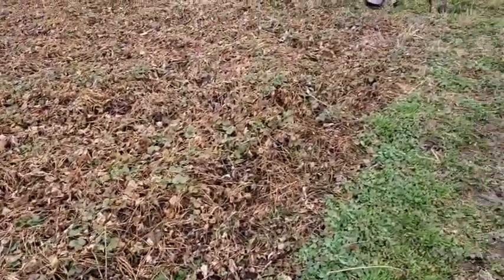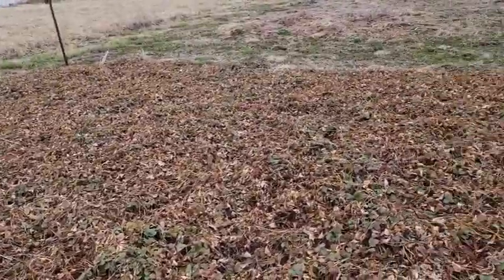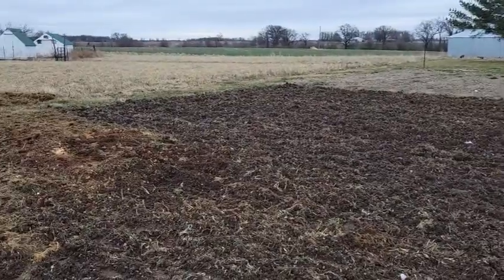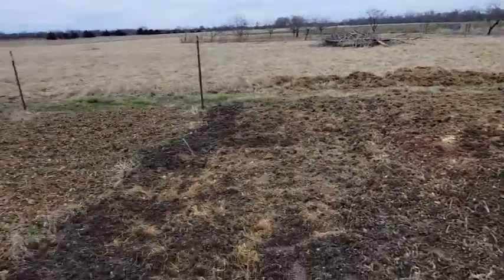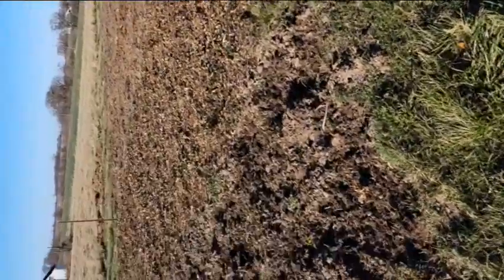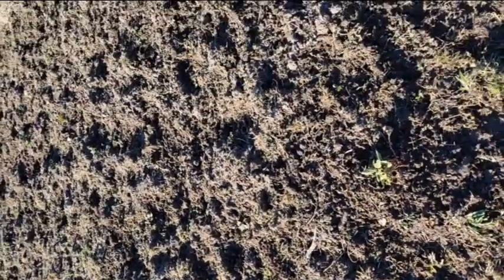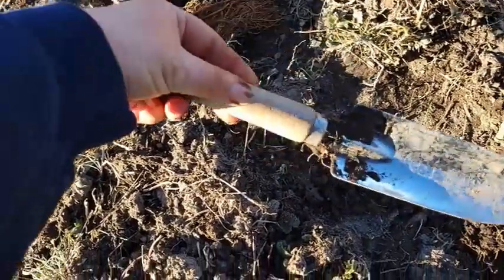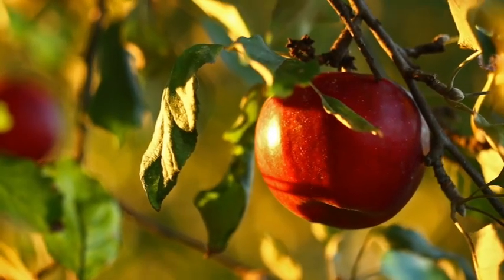Working with the Strawberries | Planning, Tilling, Preparing, and Planting Strawberries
While we already have a bit of a strawberry patch, we want to expand the patch even further. I have now planted a total of 125 bare root strawberry plants! We're so eager for more berries!